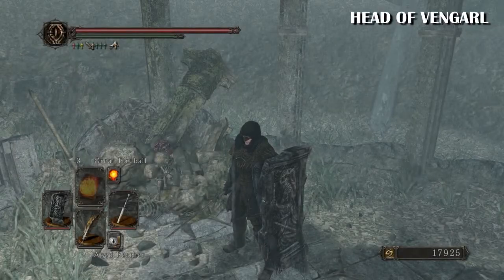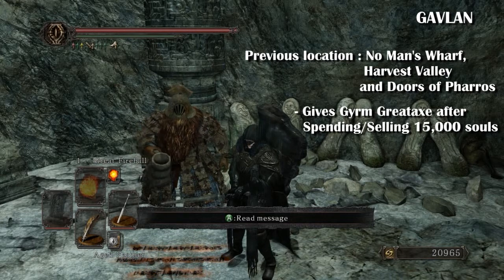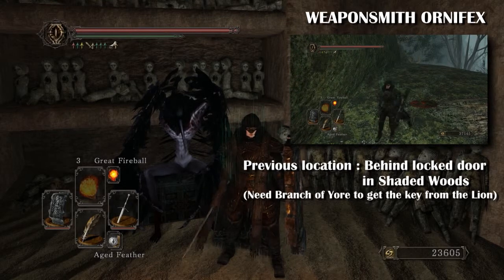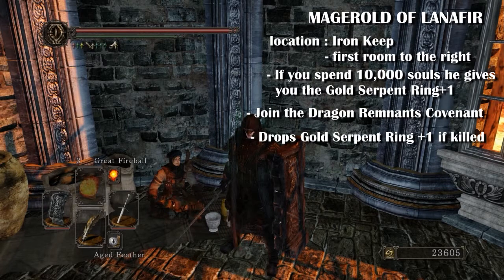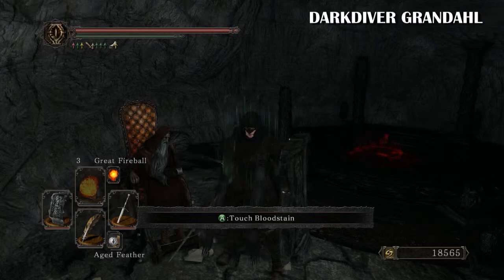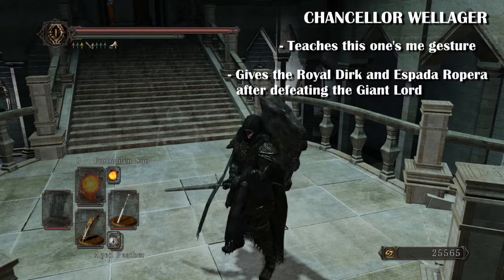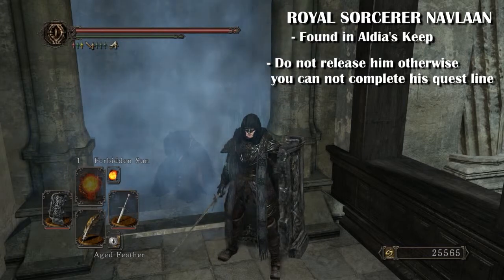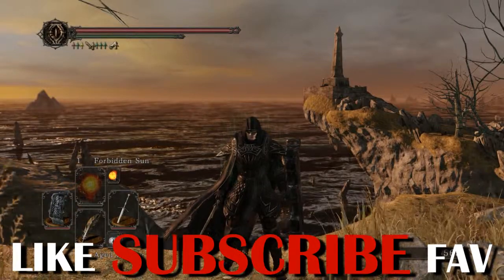DARK SOULS 2 - MERCHANTS - HINTS AND TIPS - Part 3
Bitches Ive moved to Twitch for my let's plays and challenge runs. so join me over there In this special ep. I explain to you the common npc merchants, where they can be found, what they can drop and any other interesting things related to the merchants.
In part Three we have Head of Vengarl, Gavlan, Cromwell, Ornifex, Magerold, Grandahl, Wellager and Navlaan

LIKE, FAV AND SUB. THANKS GUYS YOUR THE BEST xoxo